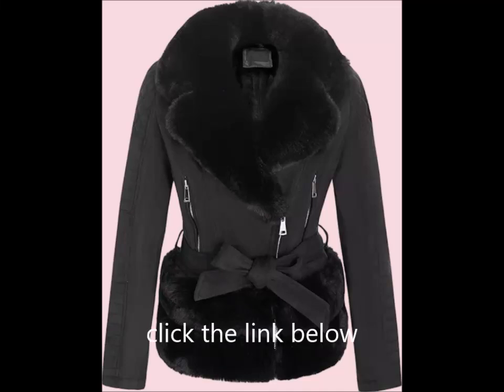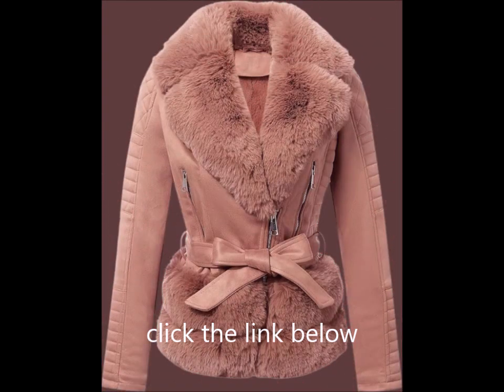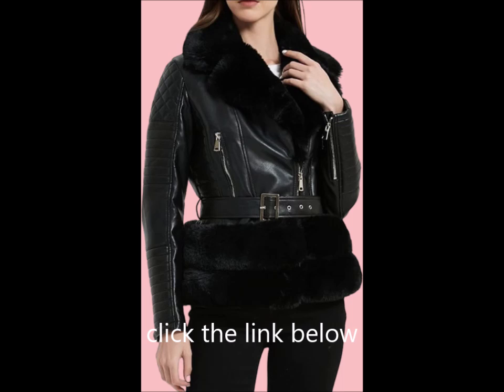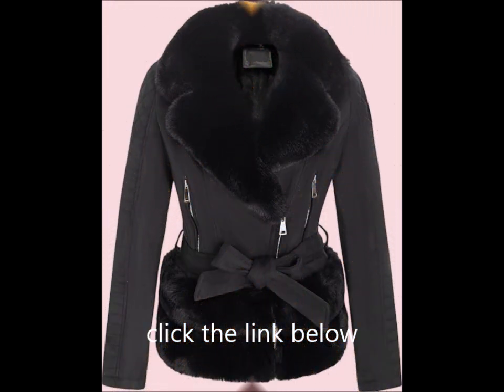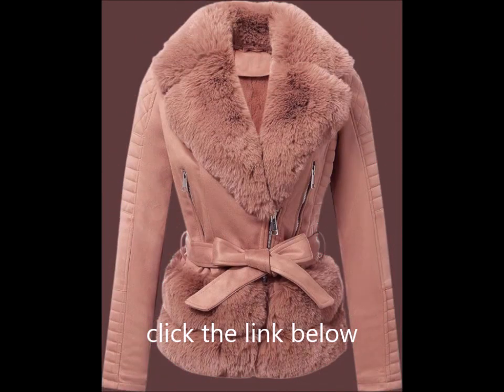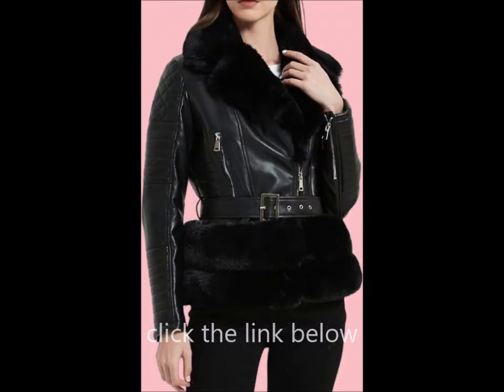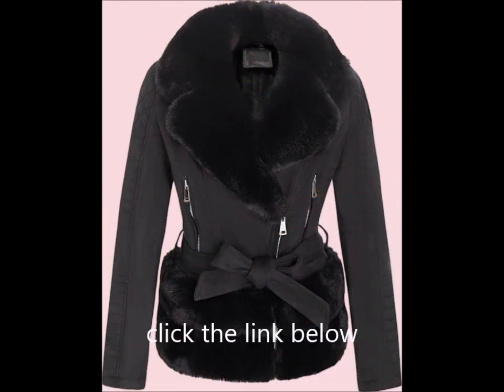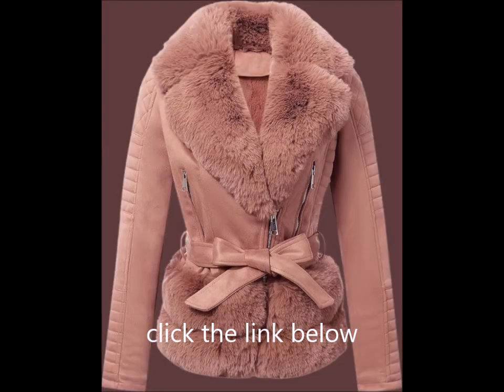Bellivera Women Faux Suede Leather Jacket Moto Biker Coat Sherpa Lined Outerwear with Detachable Bel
Bellivera Women Faux Suede Leather Jacket
Moto Biker Coat with Sherpa-Lined Outerwear and Detachable Belt

Windproof Design:
Stay comfortable and dry in light rain with this finely textured faux leather coat. Designed to resist cold winds, this moto biker jacket features an exposed zip detail and a trendy cropped pattern, complete with two side zip pockets for added functionality.

High Quality Material:
Crafted from premium synthetic vegan leather, this winter coat is made from super soft PU leather with a front zip closure. Easy to maintain, simply wipe clean with leather cleaner and a damp cloth. It makes for a perfect gift for Christmas, New Year, Thanksgiving, or Mother's Day for family and friends.

Warm and Stylish:
The jacket features a super thick and soft faux fur collar, adding a touch of elegance while keeping you warm. Its slim fit flatters any figure, making it ideal for everyday wear. With its casual chic style, zip closure, and quilted shoulders, this overcoat is a stylish addition to your wardrobe.

Multipurpose Wear:
Versatile and trendy, this faux leather jacket pairs beautifully with jeans, sweaters, T-shirts, leggings, crop tops, black slacks, shorts, skinny pants, bodycon dresses, vests, skirts, shackets, and both knee-high boots or high heels. Perfect for spring, fall, and winter!